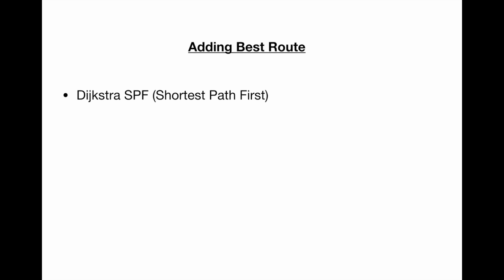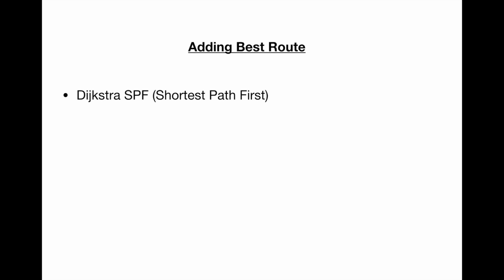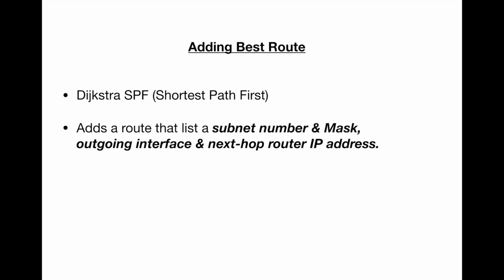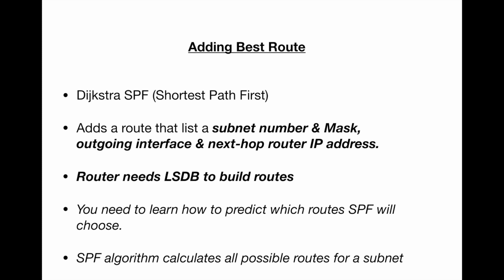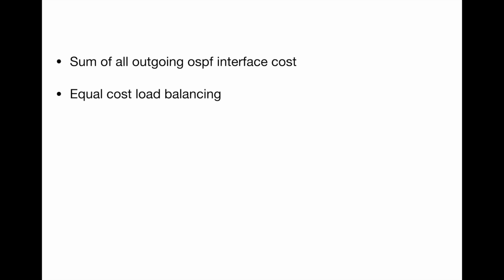OSPF - How Routers calculate best path - Dijkstra SPF explained - Part 4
OSPF - Open shortest path first - Part 4